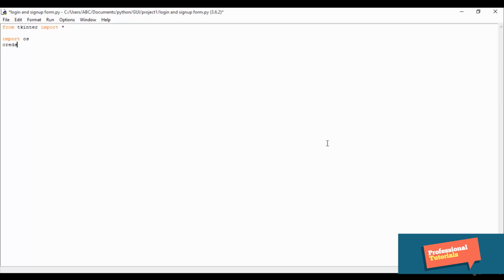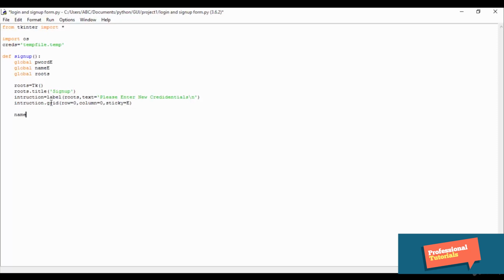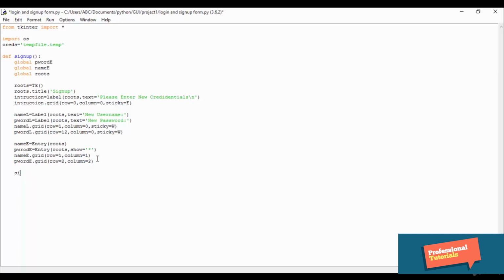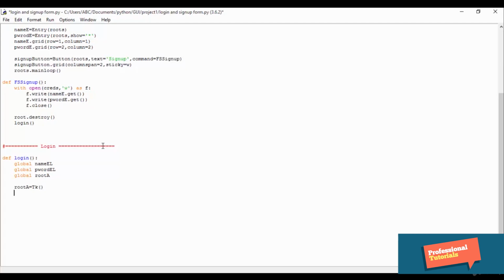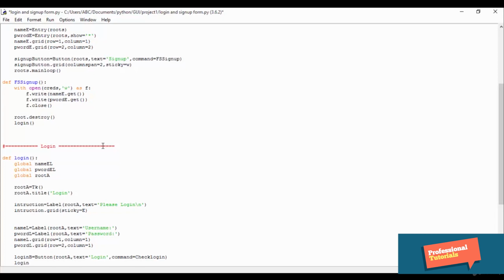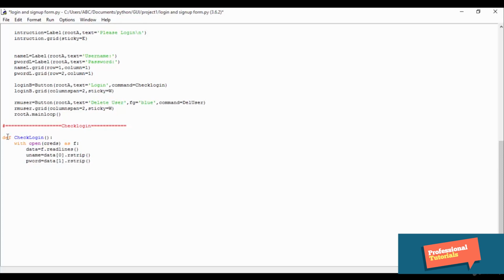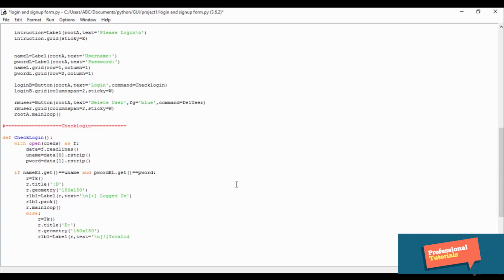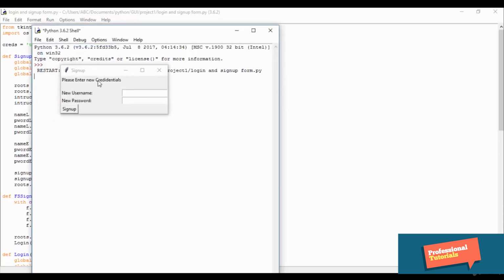Tkinter python Login and Signup Form!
Learn Tkinter in this full course for beginners. Tkinter is the fastest and easiest way to create the Graphic User Interfaces (GUI applications) with Python. Tkinter comes with Python already, so there's nothing to install!

This Project is about  Login  Signup Forms By Tkinter python 3.

Python provides various options for developing graphical user interfaces (GUIs). Most important are listed below.

Tkinter −  is the Python interface to the Tk GUI toolkit shipped with Python. We would look at this option in this chapter.